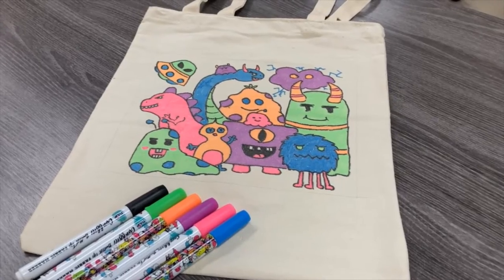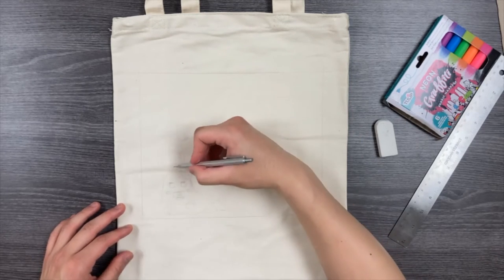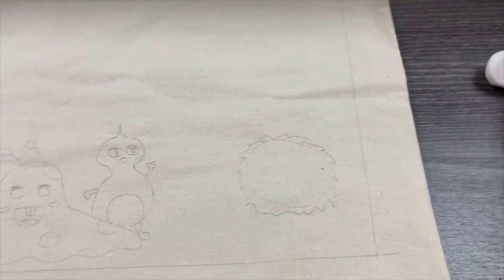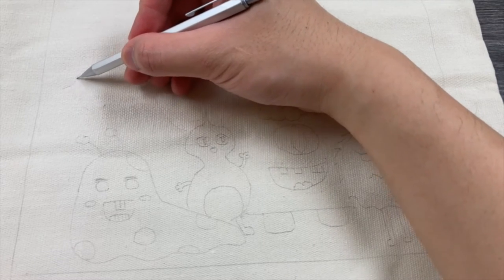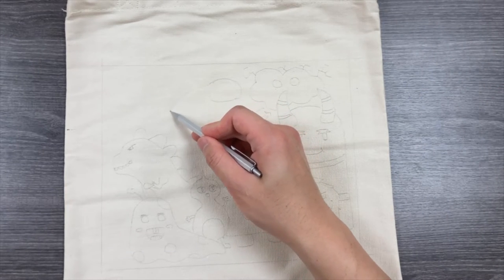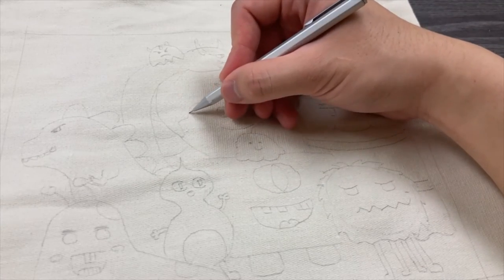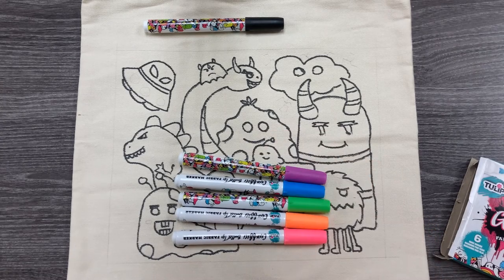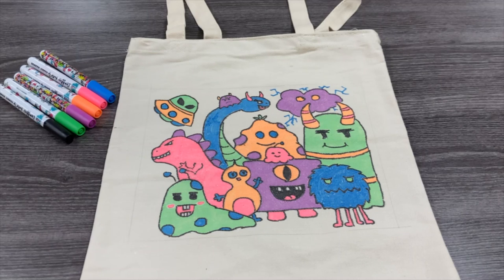Decorating a TOTE BAG | 5 MINUTE CRAFTS